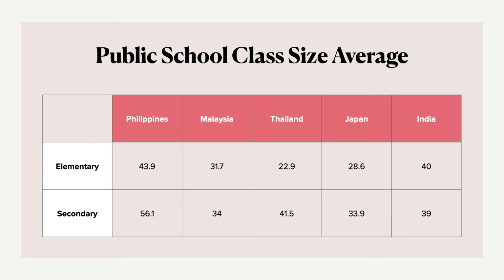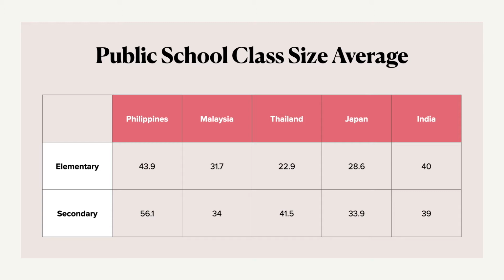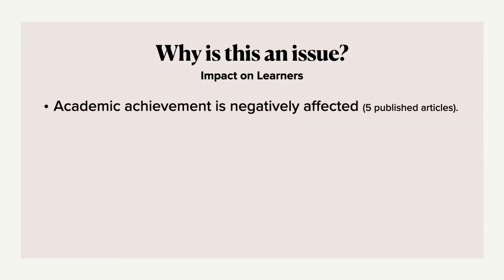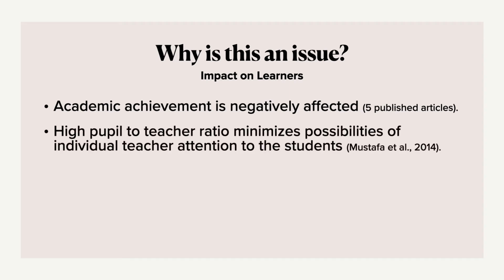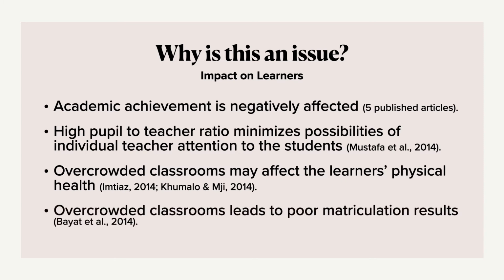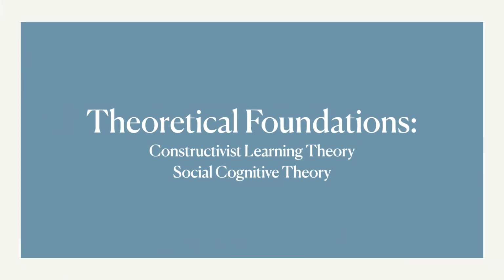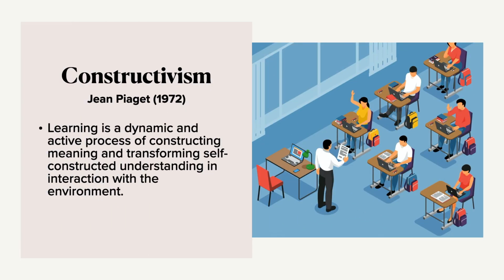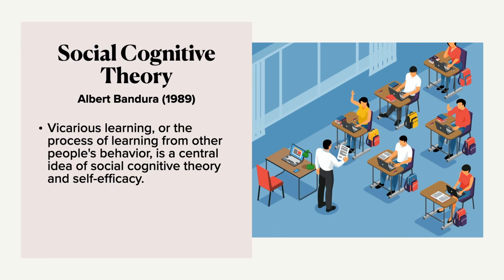Issues in Curriculum: Teaching in an Overcrowded Classroom